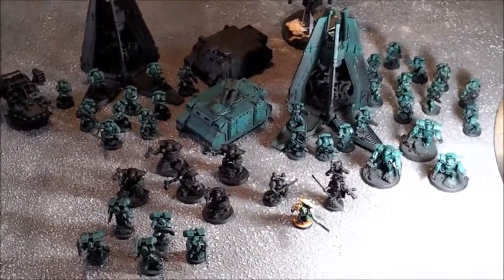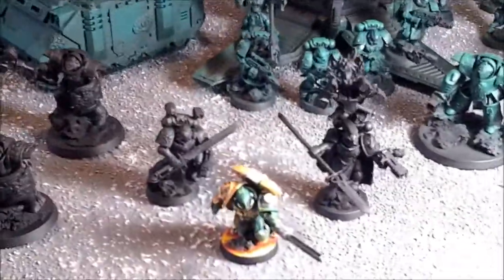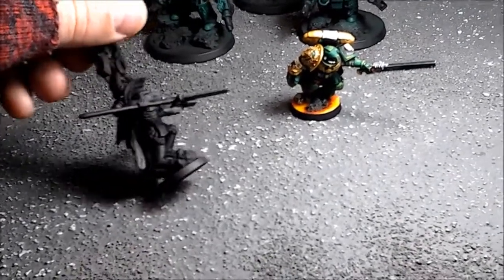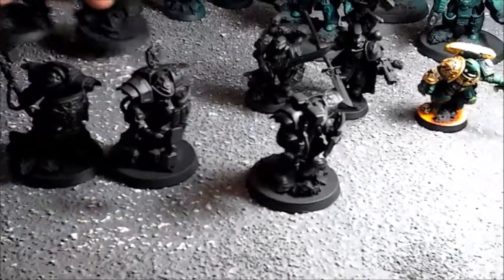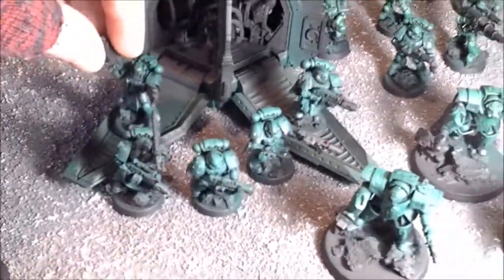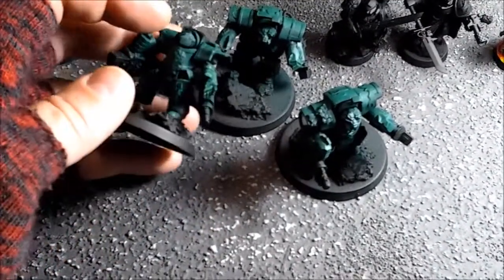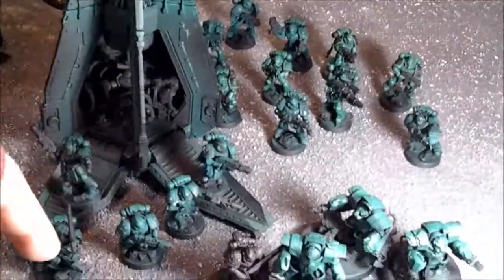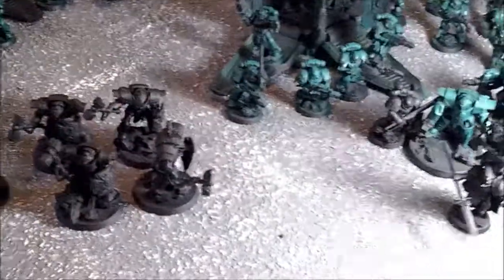My Salamanders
An army I'm putting together that I would like to ultimately sell. I do love Sallies though and I wanted to try out my hand at making an army of them. Hope you enjoy